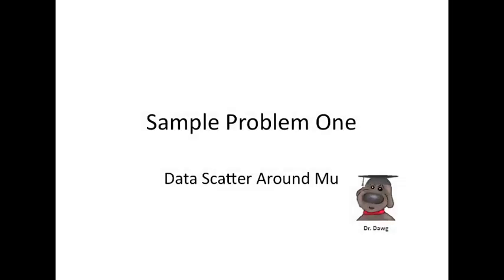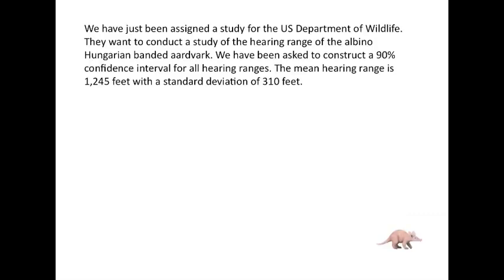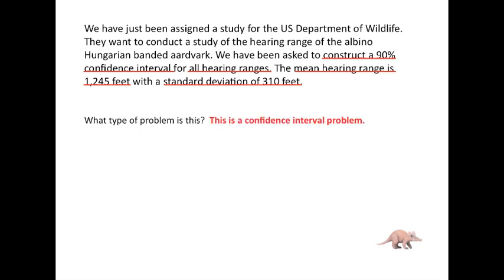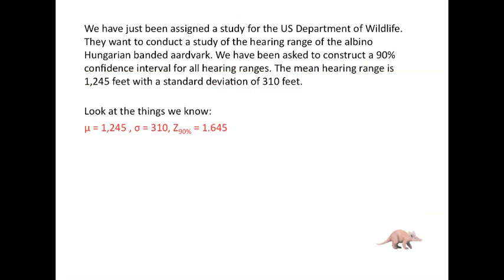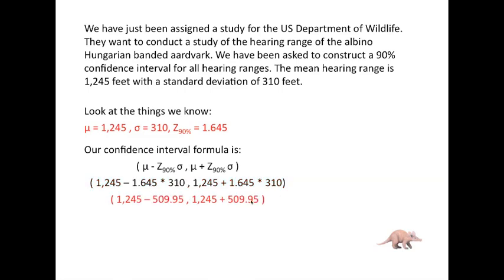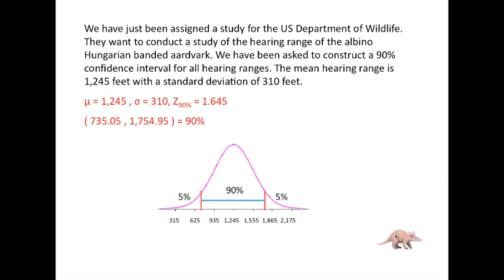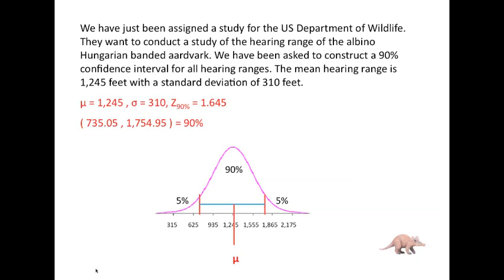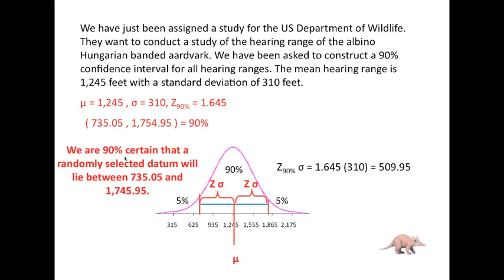Statistics - 4 - Confidence Intervals - 3 - Sample Problem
This clip works through a sample problem to develop a confidence interval around mu.